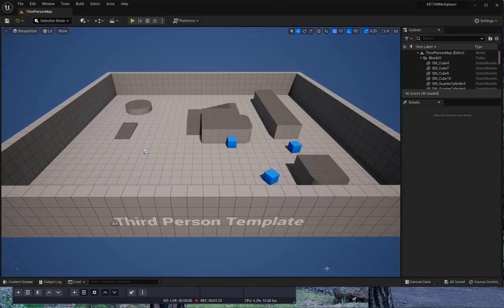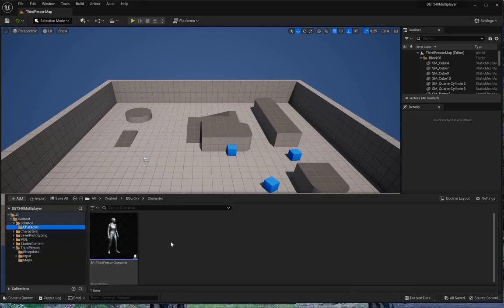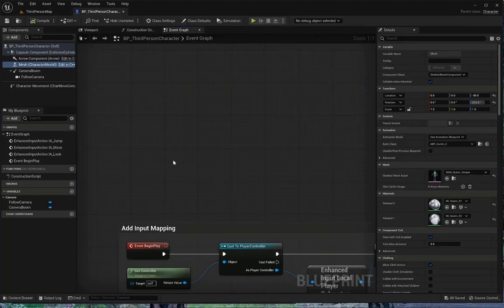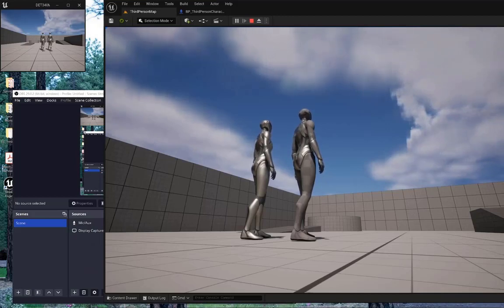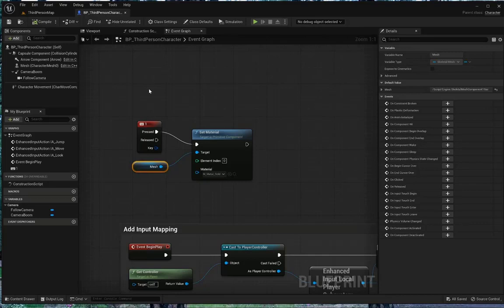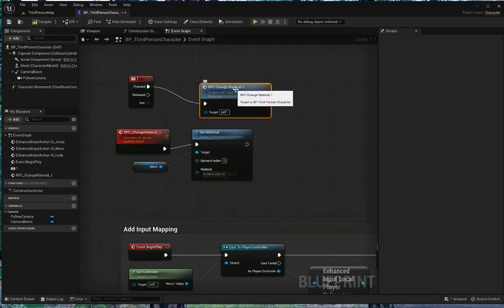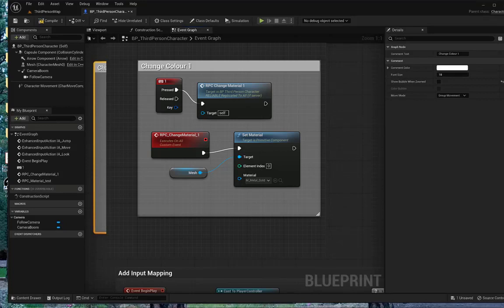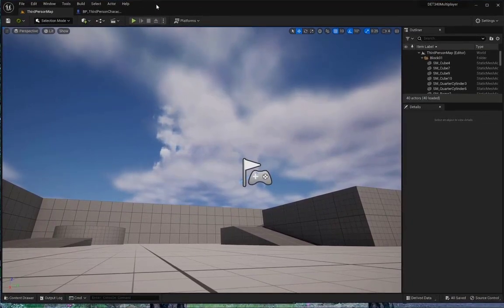Introduction to Unreal 5 Multiplayer with Blueprint Part 2: Remote Procedure Call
During the Spring semester, Dr. Burton taught a course on the Unreal 5 Game Engine.
During the course, the concepts of multiplayer game design were introduced.  This is the first of five lectures on the topic of multiplayer game development and is designed to be a gentle introduction to many of the concepts that are used.

The RPC (Remote Procedure Call) is what enables you to run a Blueprint on your server and pass the results back to the clients.
In this tutorial, Dr. Burton demonstrates how to use RPC to change the color of the characters before we move on to more advanced actions.